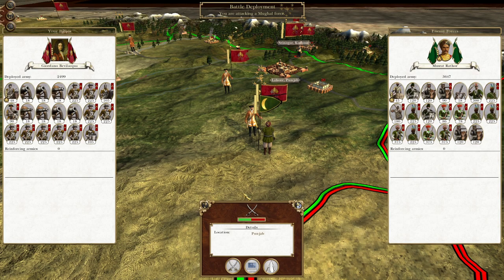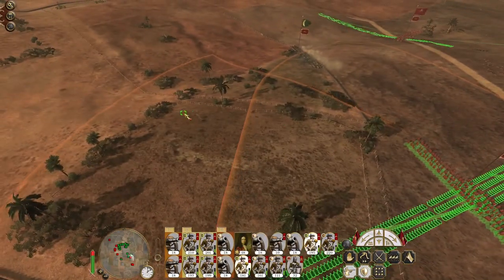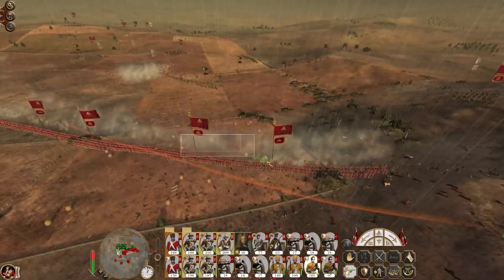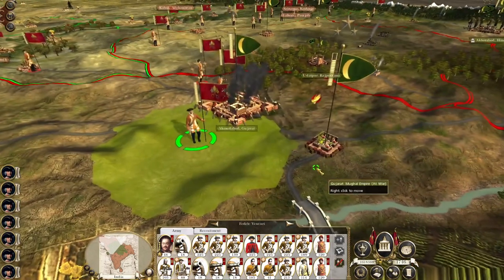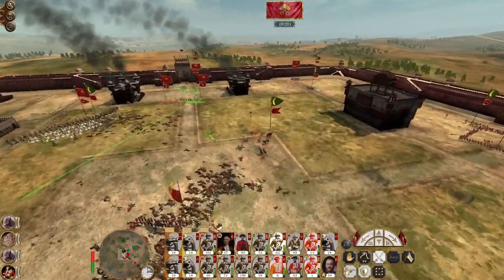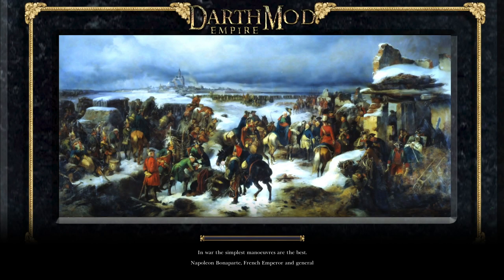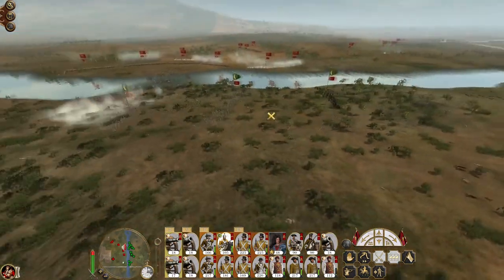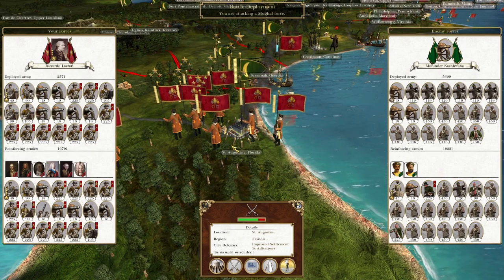Italian States #132 - Empire Total War: DM - Mughals Exposed!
Hey guys, welcome to the next episode of my Empire Total War Lets Play as the Italian States - in this episode we find the Mughals are exposed! Their remaining cities are ripe for the taking and in the next part or two, the end may be upon them ...